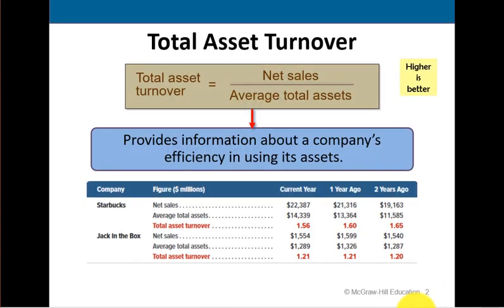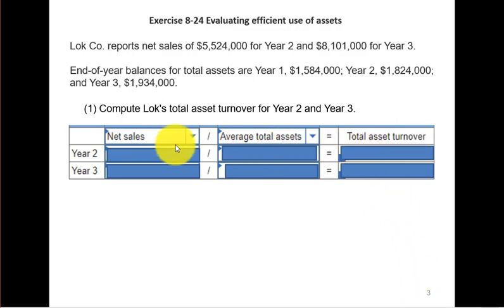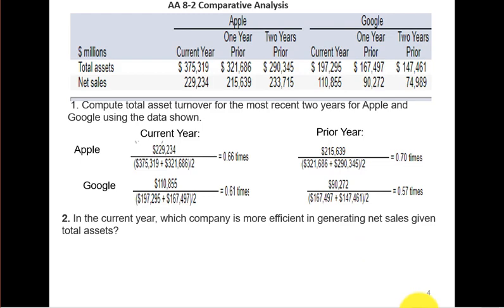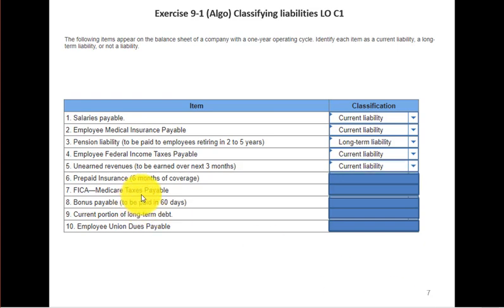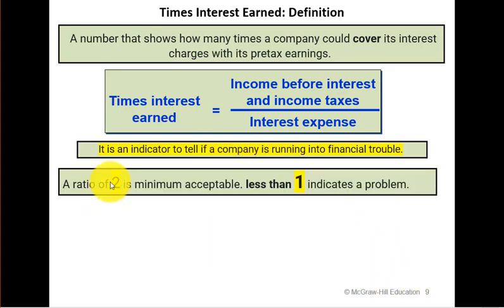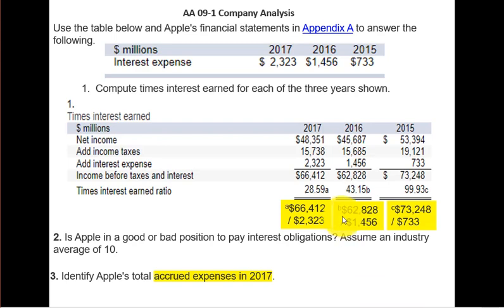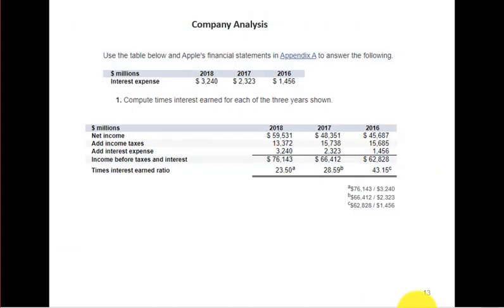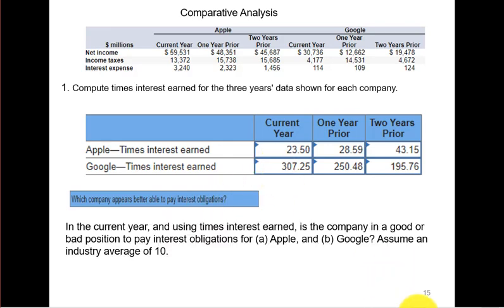ACC 201 Ch8and9 Instructor review